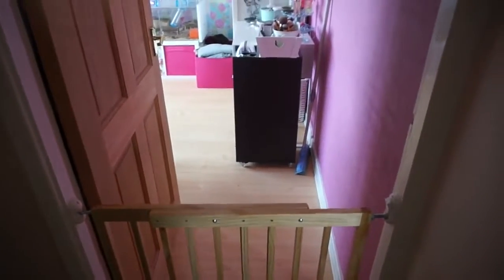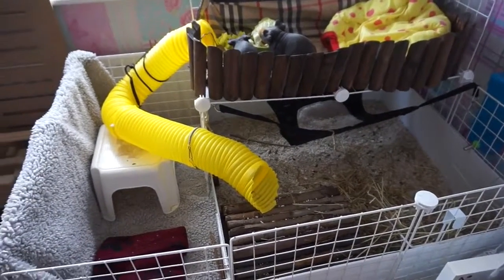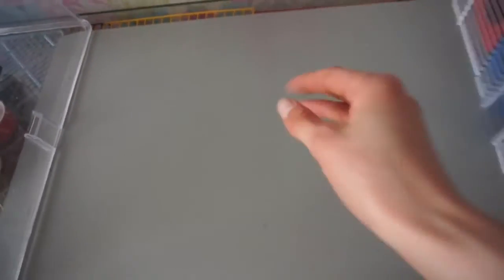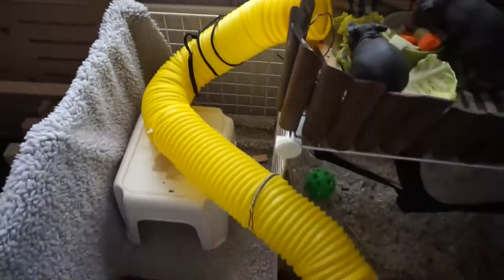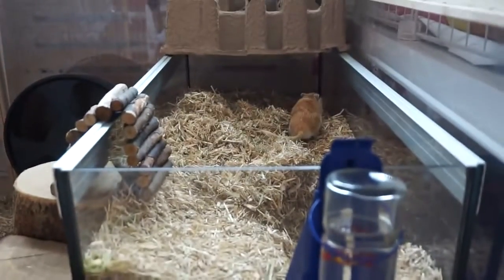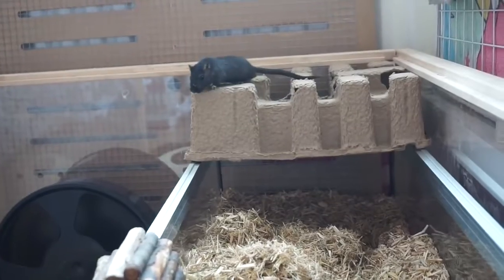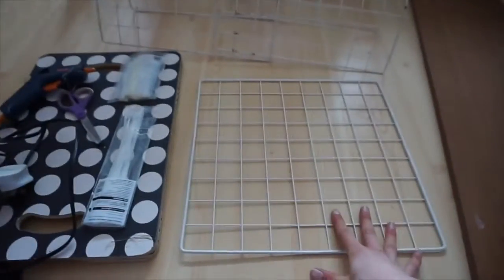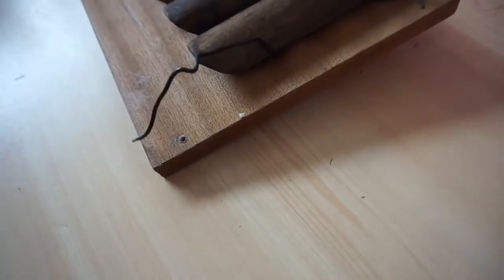THE BEST VIDEO FOR ME- MY LOVE PET TOUR OF MY 'PET ROOM' THIS TIME!